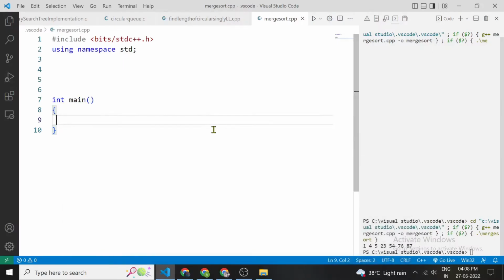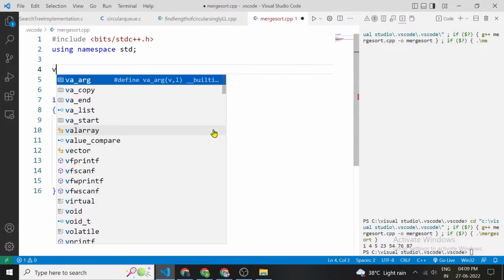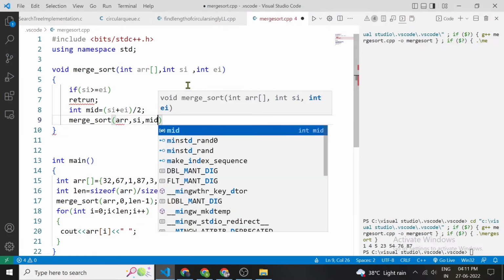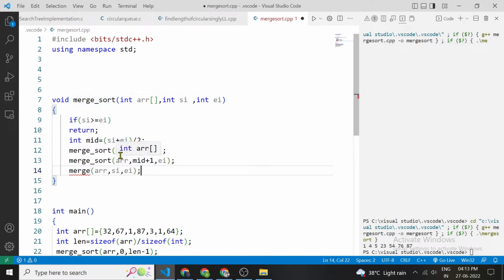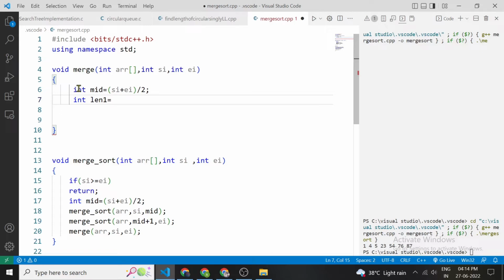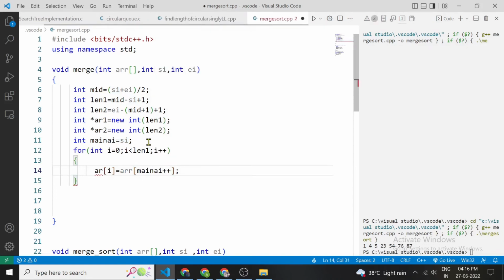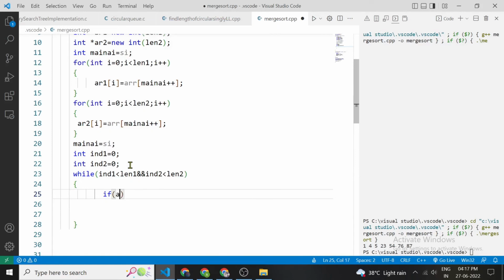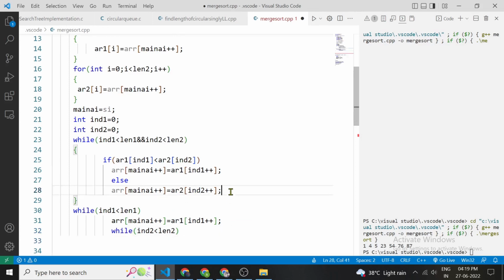Merge Sort sorting Algorithm